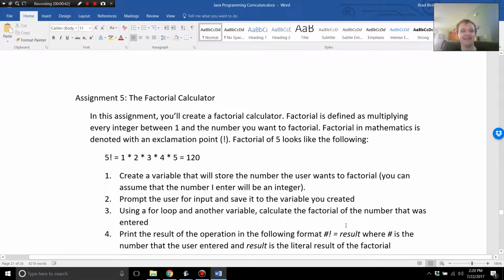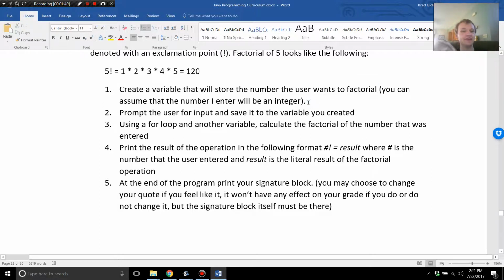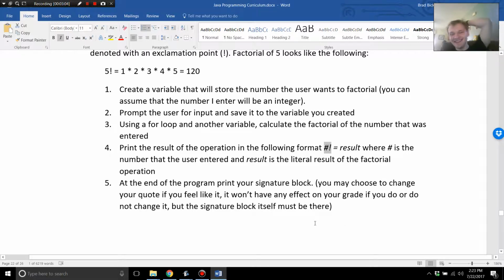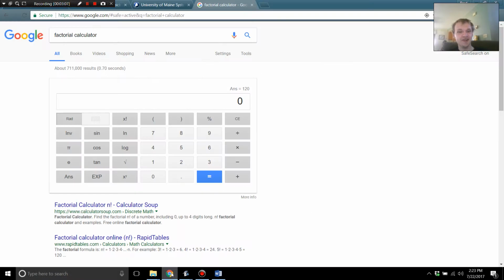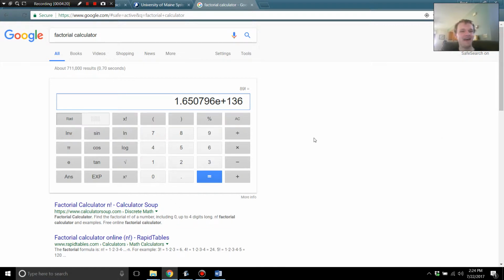Book 0, Chapter 5, Section 3, Assignment 5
This video covers everything about the 5th assignment and what I expect to see.